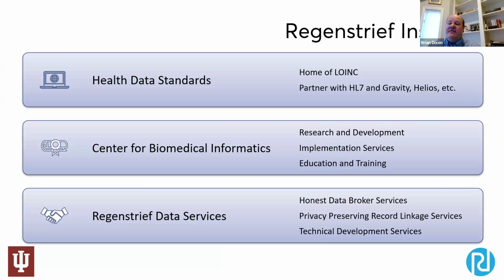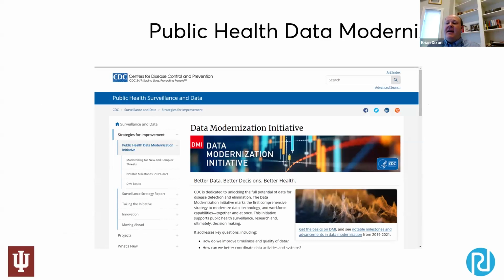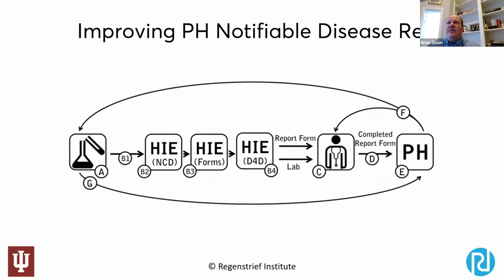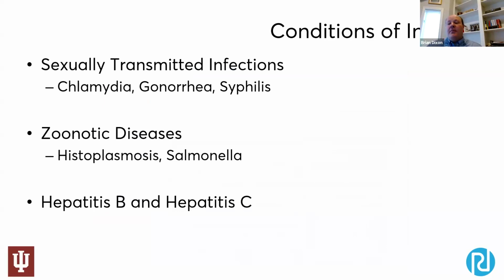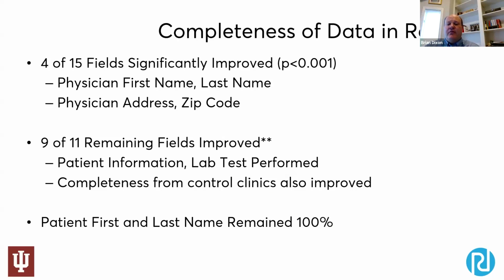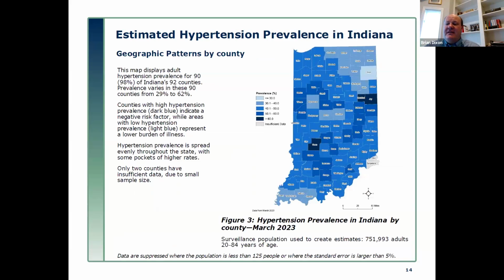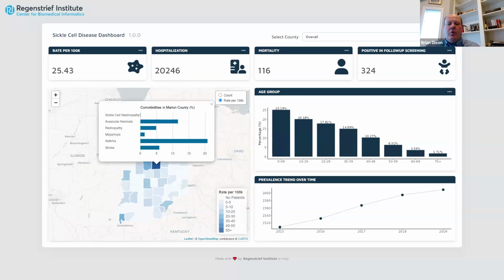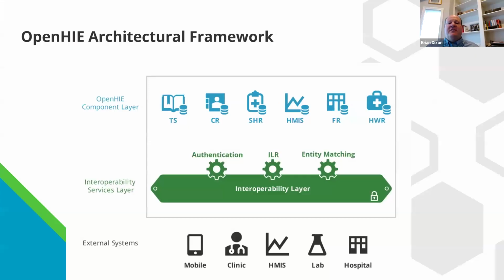AeHIN Hour - Modernizing Population Surveillance via Informatics Approaches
*Full title:* Modernizing Population Surveillance via Informatics Approaches: Examples from the Regenstrief Institute @regenstriefinstitute247

*Speaker:*
Brian E. Dixon, PhD
Professor of Biomedical Informatics, Indiana University (IU) Richard M. Fairbanks School of Public Health
Director, Clem McDonald Center for Biomedical Informatics, Regenstrief Institute
Director of Public Health Informatics and Research Scientist, Regenstrief Institute